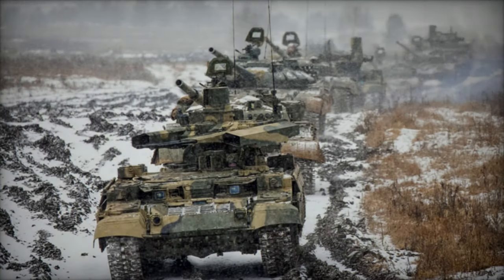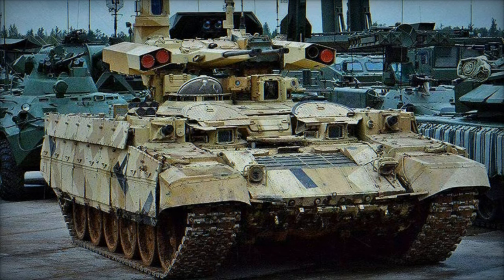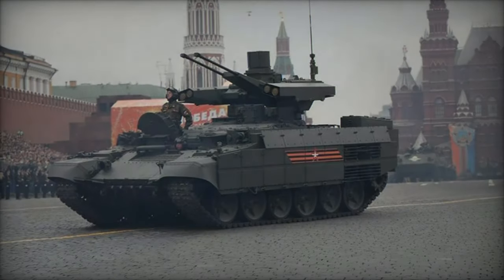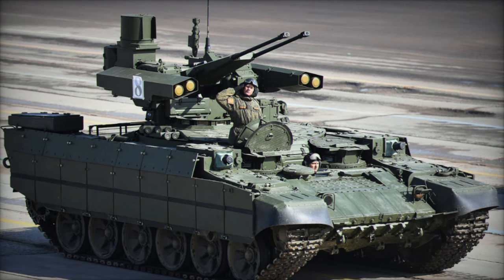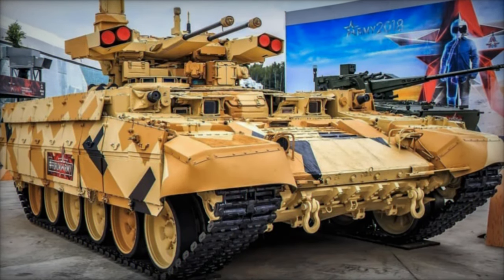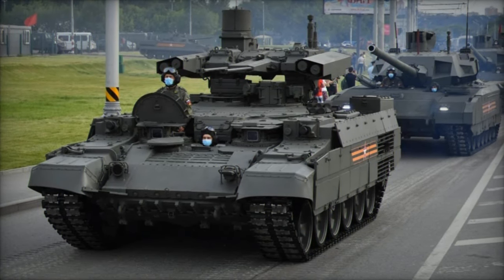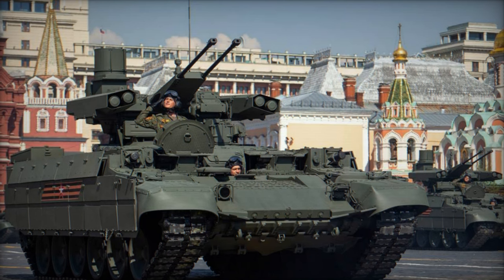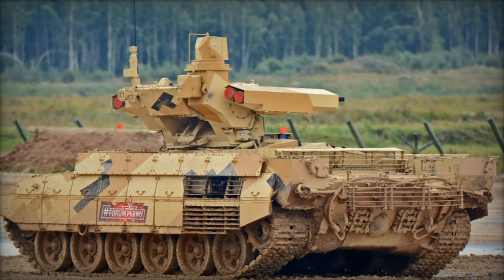BMPT Terminator The Ultimate Firepower Support Vehicle Redefining Armored Warfare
In the ever-evolving landscape of modern warfare, the role of armored vehicles has expanded beyond traditional tank formations to encompass a diverse array of specialized platforms designed to excel in specific combat scenarios. Among these, the BMPT Terminator emerges as a formidable force multiplier, equipped with unparalleled firepower and protection capabilities. In this article, we delve into the intricacies of the BMPT Terminator, exploring its origins, design features, combat capabilities, and significance in contemporary armored warfare strategies.